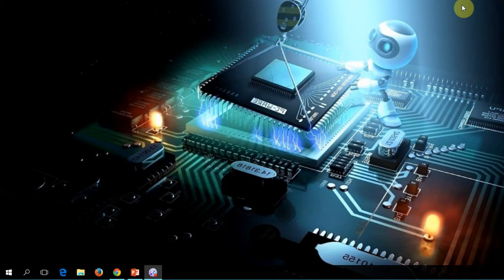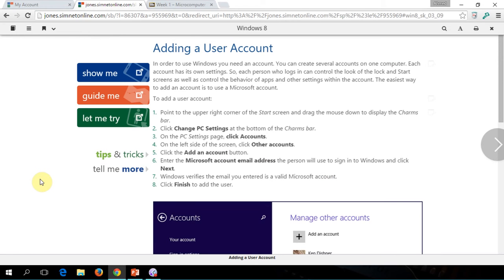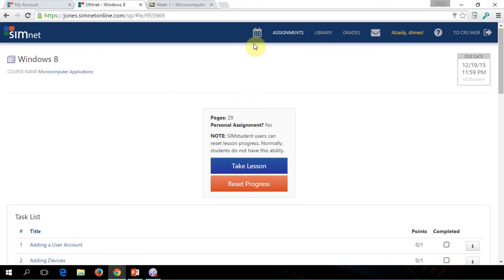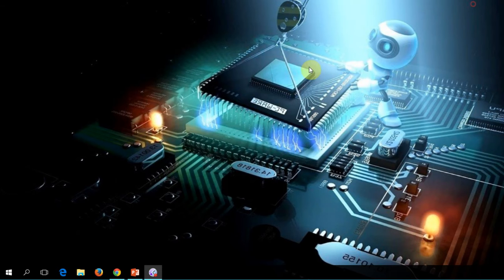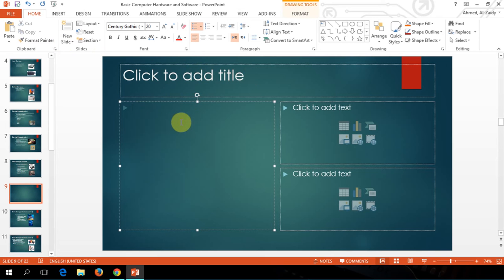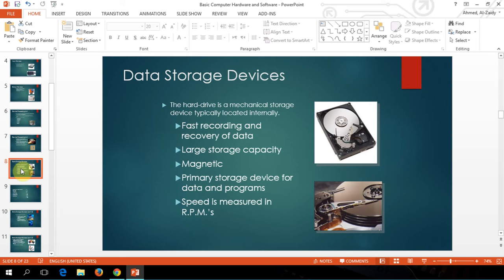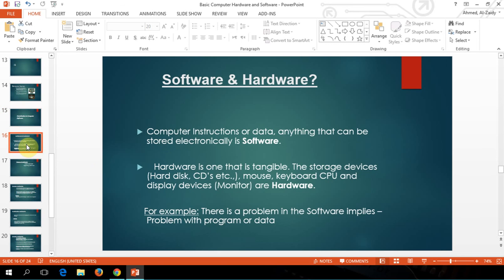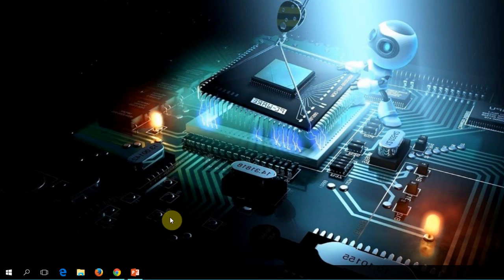Intro Hardware & software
Basic computer hardware and software
 Professor Ahmed Al Zaidy